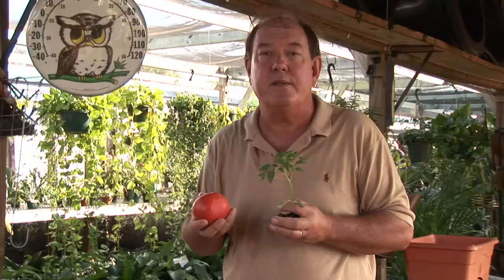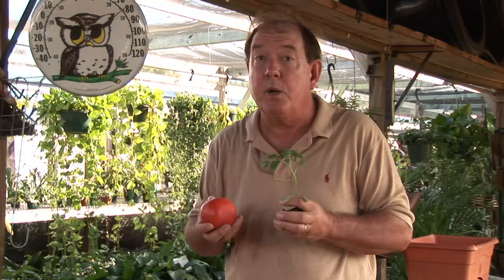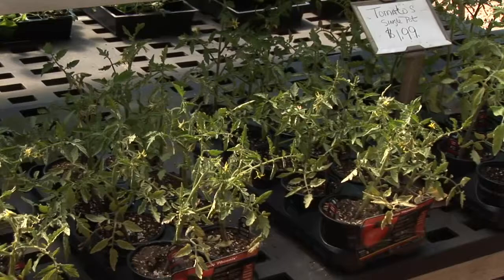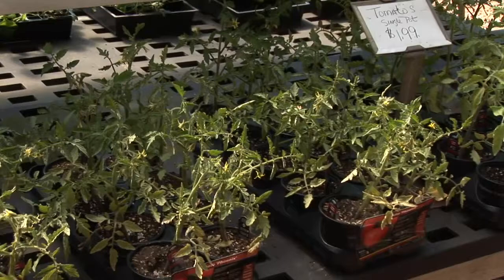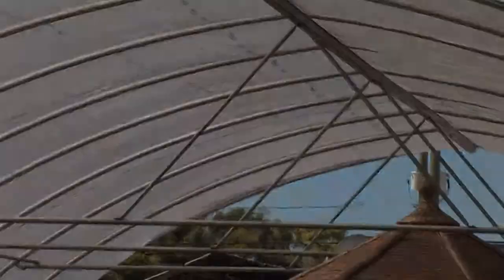How Do I Grow Tomatoes in a Home Greenhouse?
How Do I Grow Tomatoes in a Home Greenhouse?. Part of the series: Tomato Gardening Tips. A simple home greenhouse such as a Quonset hut system trap radiant heat to give your tomatoes the protection they need during colder weather. Get the facts on greenhouses in this free video on tomato gardening tips.